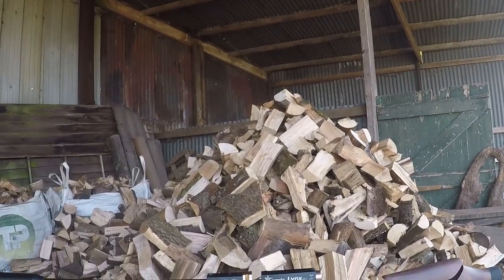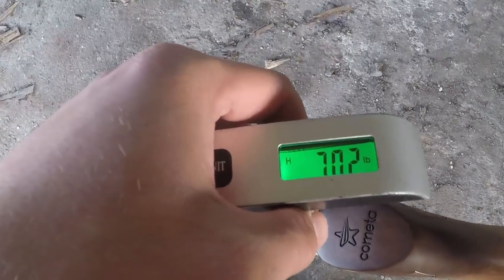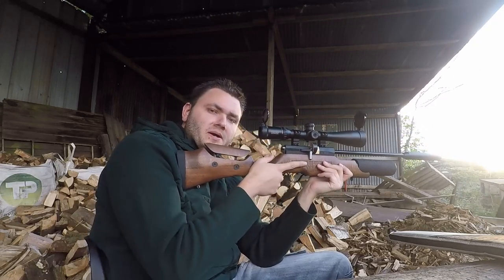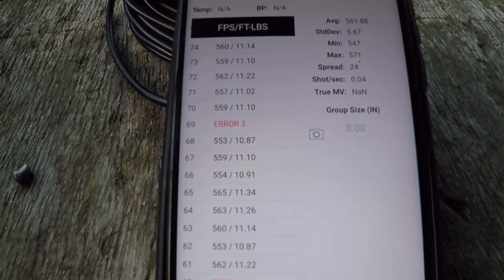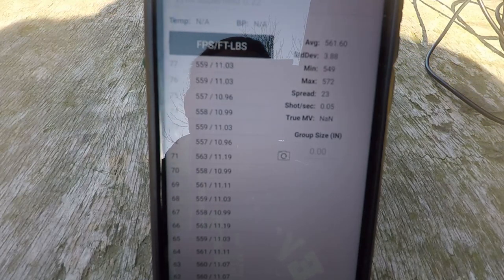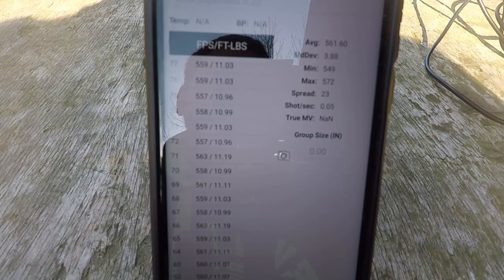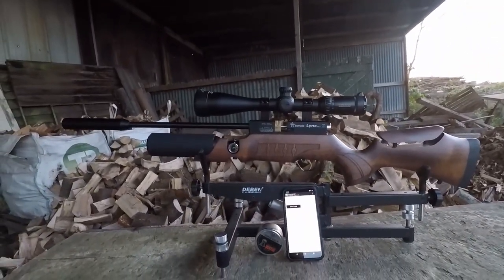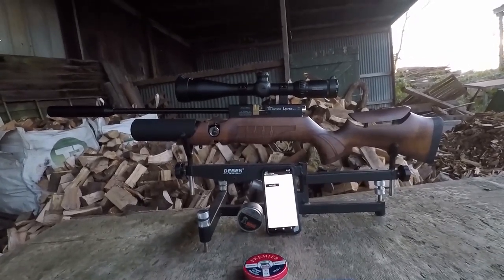Cometa Lynx V5 SPR: Big Dan's Airguns review (UK Spec)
Today we take a look at the Cometa Lynx SPR V5, the baby version of the Lynx. As always we test for consistency through the chronograph along with putting it through its paces down range in our fully comprehensive review.

Massive thanks to A-S-I for sending us the rifle for review.

For more information regarding airguns and the Cometa Lynx get in touch with us